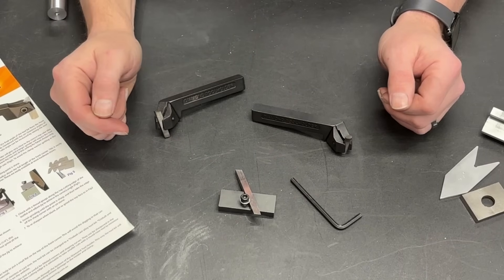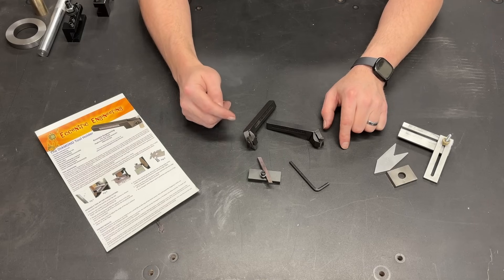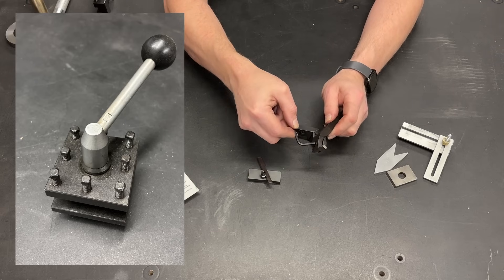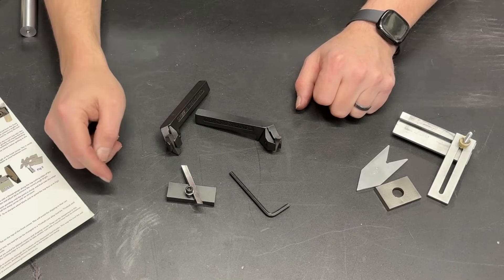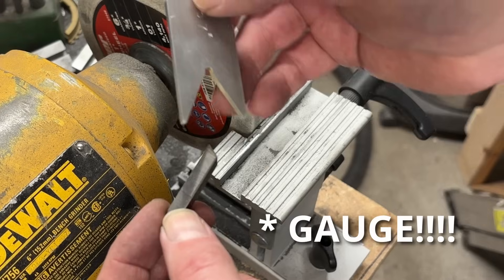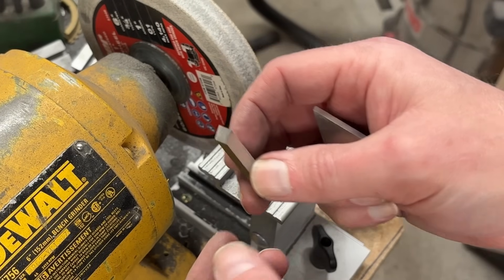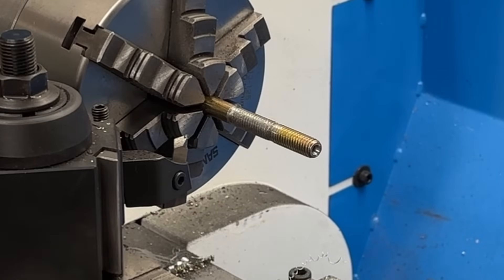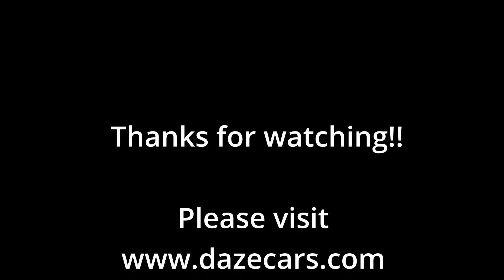The Diamond Tool Holder AKA Tangential Tool Holder: Use, HSS Sharpening, & Product Review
Sometimes old school technology works way better than modern options.  When it comes to making cuts on a lathe I feel that is very true of a tangential HSS holder compared to many carbide insert options available.  I purchased the Diamond Tool Holder from Eccentric Engineering and put it to the test.  In this video I show how to use the sharpening fixture, threading, finishing pass and we discuss the advantages of this tool and look at the types of finishes it produces.